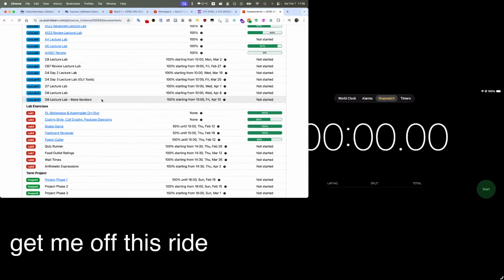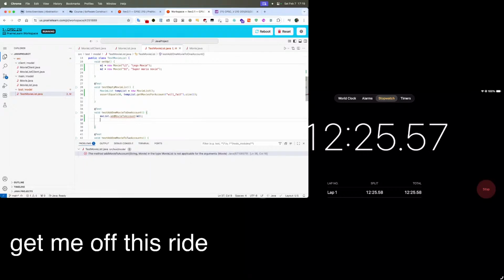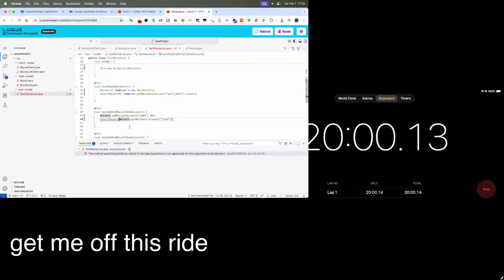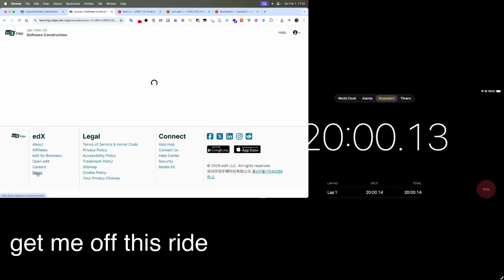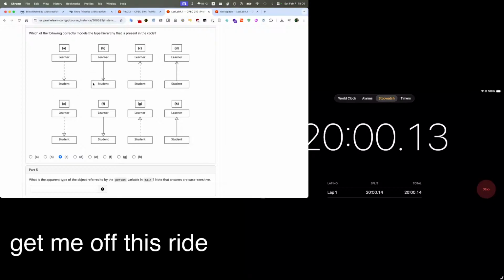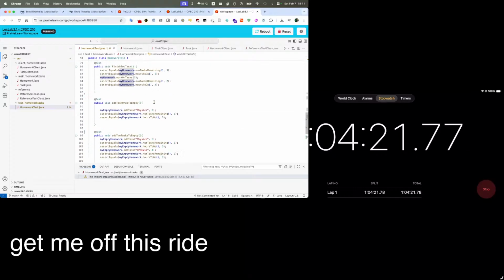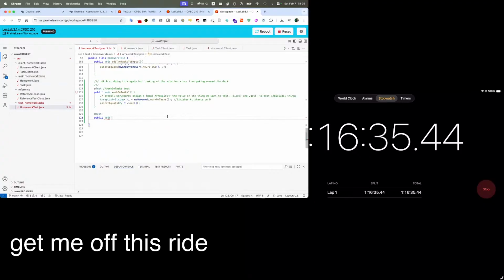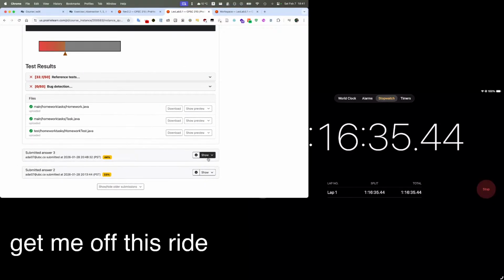cpsc 210 midterm practice - brief?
im so gay